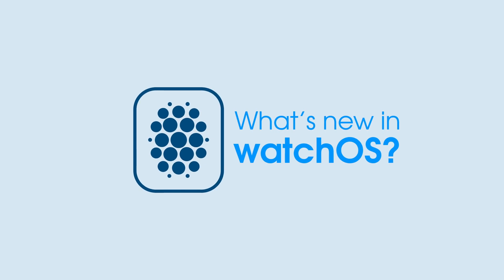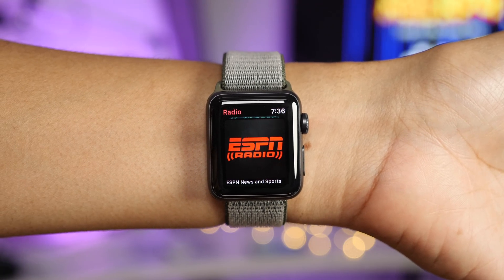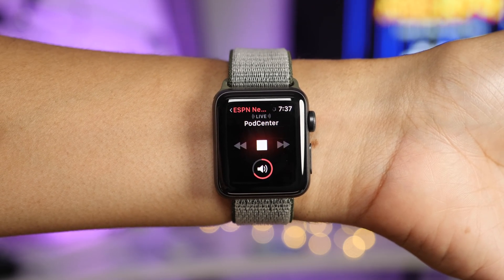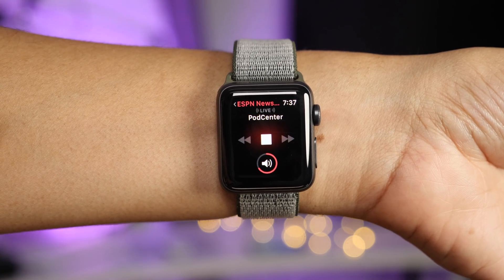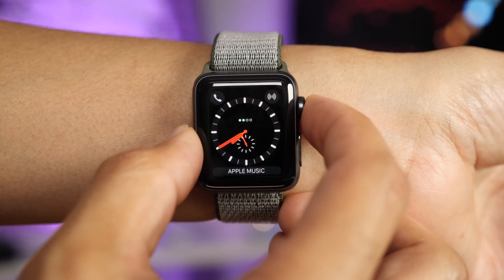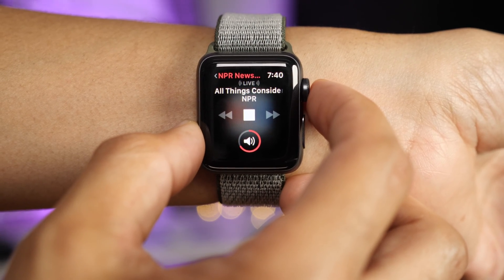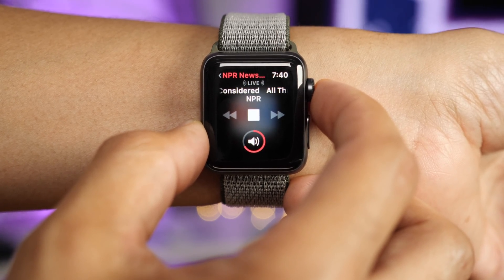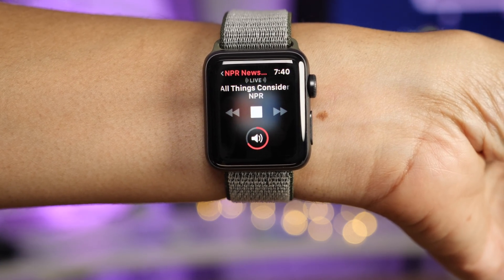New watchOS 4.1 beta 2 features / changes! [9to5Mac]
New features:
The ESPN station now plays in Radio
The Radio app now supports Cellular connections
Wi-Fi SSID displayed in Control Center
New Wi-Fi toggle on Series 3 with LTE